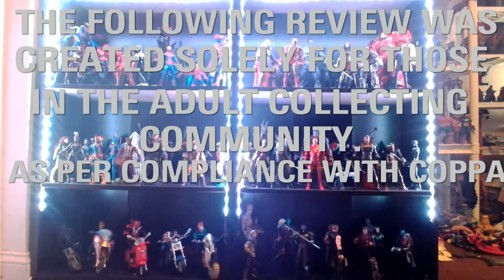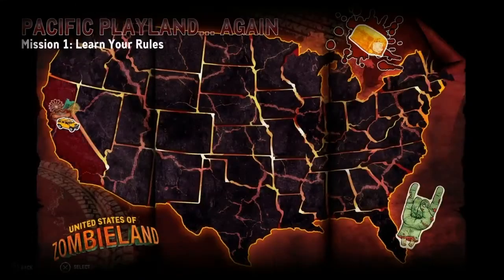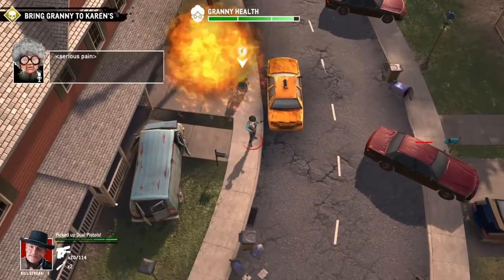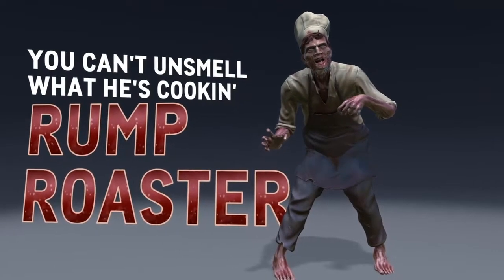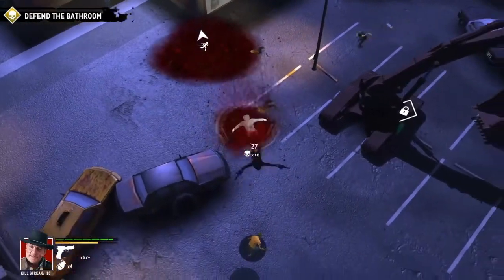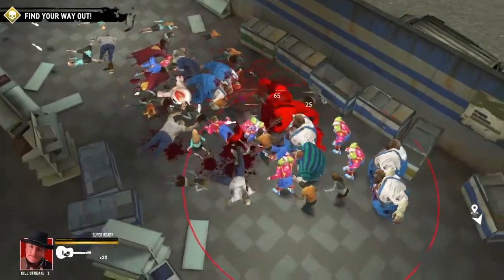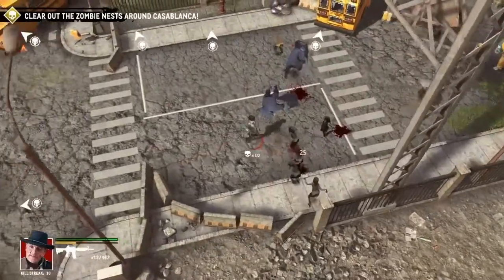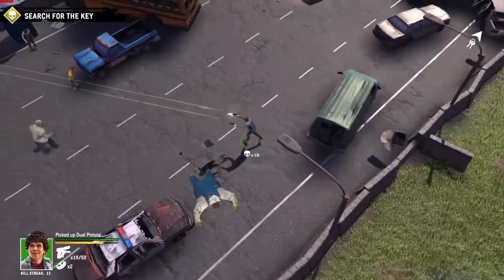Zombieland Double Tap Road Trip Game Review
Taking place in between the two films, this game finds our heroes on a cross country trek from Pacific Playland to Washington D.C, dealing with food shortages, gas shortages and other obstacles along the way. This is the first time this franchise has been brought to the digital media, but is it any good? give a watch and see what James thought of the game.